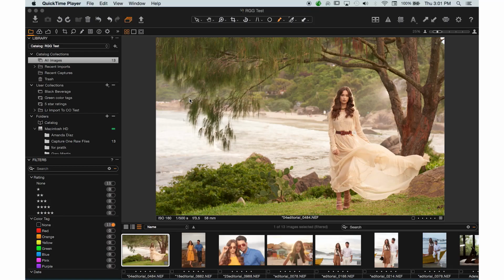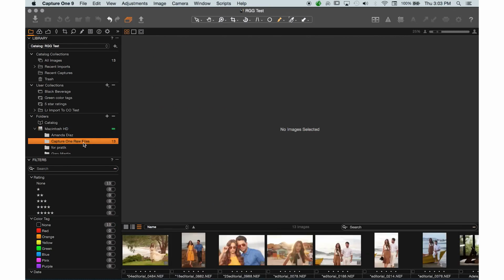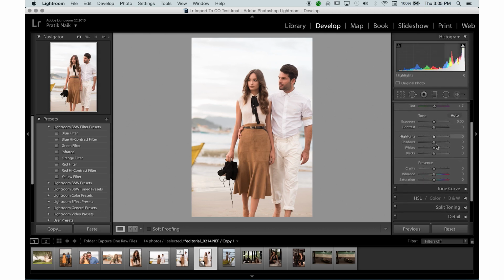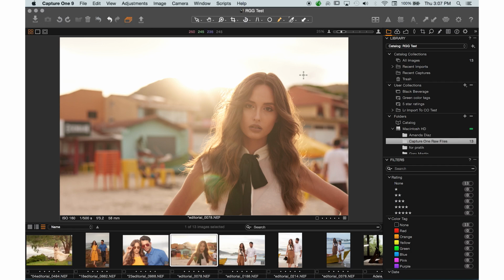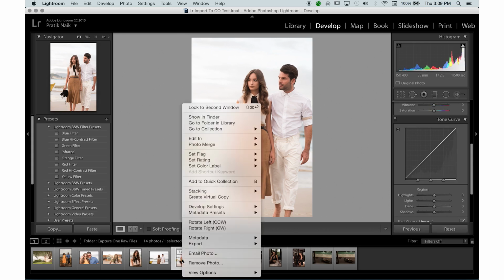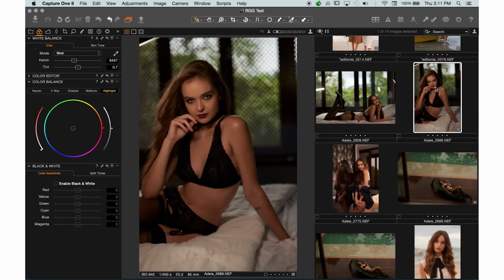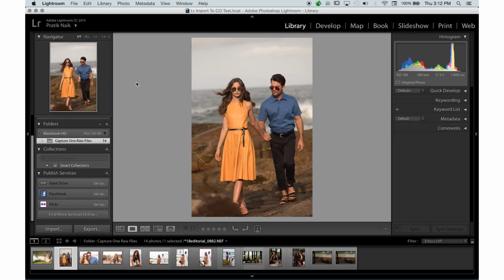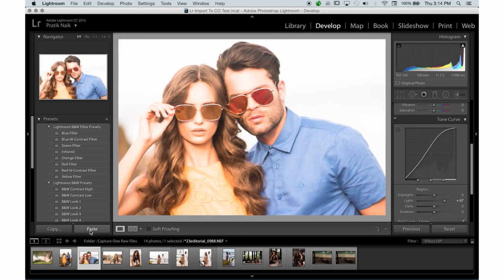Bài 18 Capture One vs Lightroom